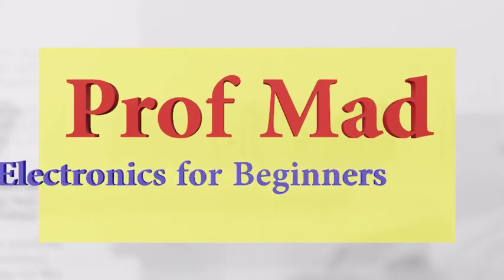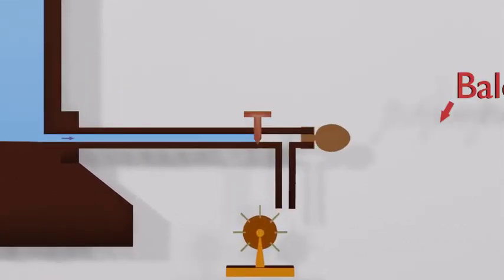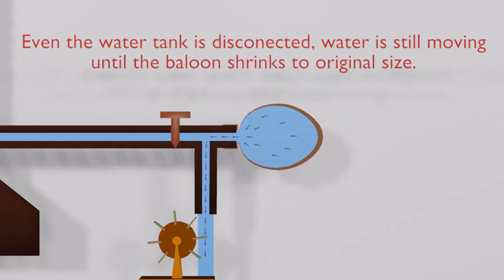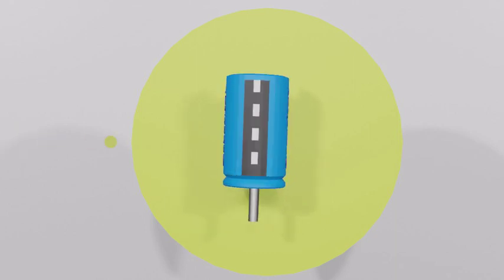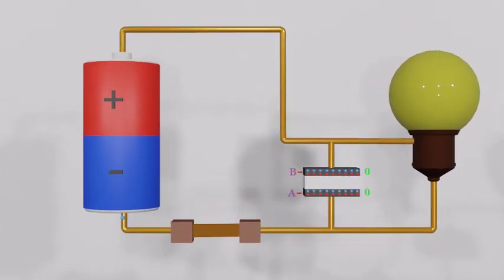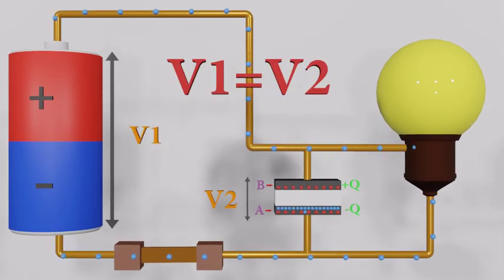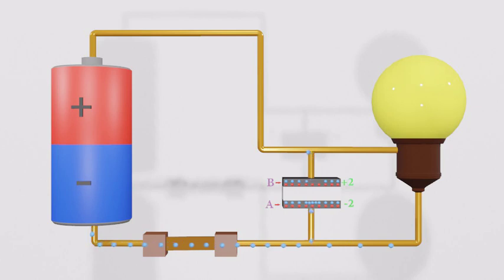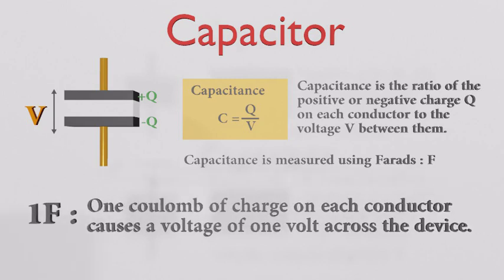Capacitor Explained | How capacitors work | working principle | 3D Animation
Basic Electronics
Electronics for beginners
What is Capacitor !!

Capacitors Explained
The basics how capacitors work working principle

A capacitor is a device that stores electrical energy in an electric field. It is a passive electronic component with two terminals.

The effect of a capacitor is known as capacitance. While some capacitance exists between any two electrical conductors in proximity in a circuit, a capacitor is a component designed to add capacitance to a circuit. The capacitor was originally known as a condenser or condensator. This name and its cognates are still widely used in many languages, but rarely in English, one notable exception being condenser microphones, also called capacitor microphones.